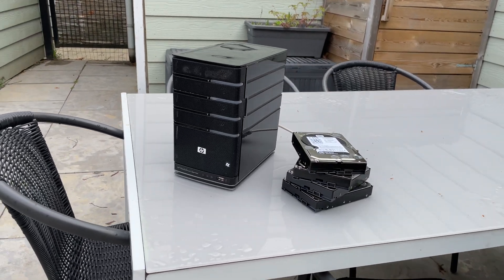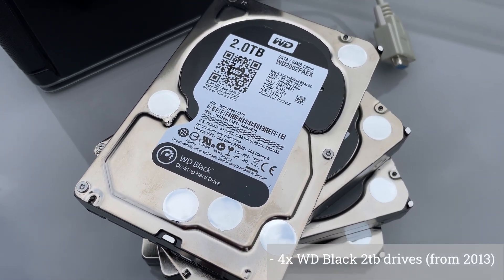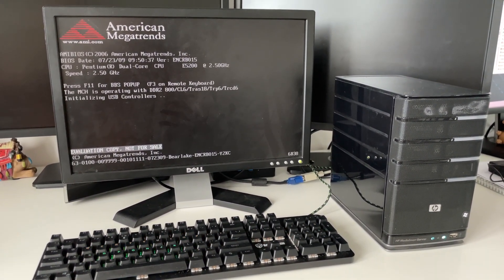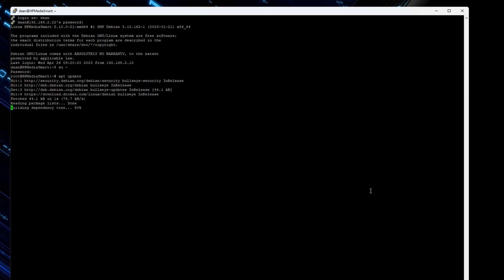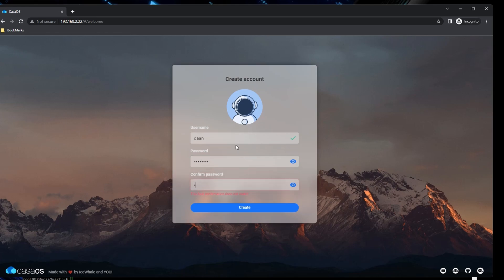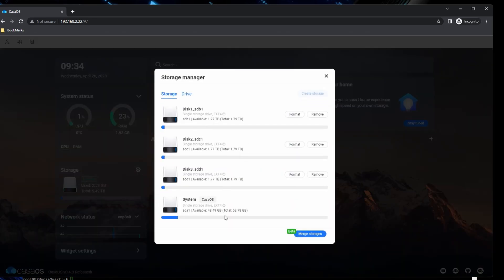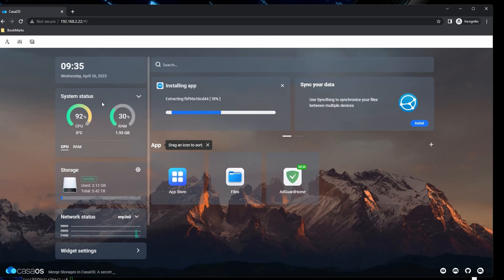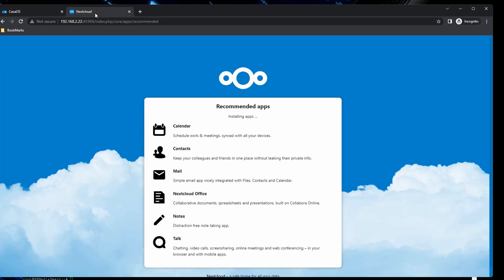Ultimate HP MediaSmart EX490 Home Server Build: 3x 2TB WD-Black Drives & Debian 11 with Casa OS!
Looking to build a powerful, cost-effective home server? Look no further than the HP MediaSmart EX490! In this video, we'll guide you through the process of buying a second-hand EX490, installing 3x 2TB WD-Black drives, and configuring it to run Debian 11 with Casa OS. With our expert tips and tricks, you'll have a top-of-the-line server up and running in no time. Whether you're a tech enthusiast or a small business owner, this build is perfect for all your storage and server needs. So, let's get started!

With this setup, I can run my own Nextcloud server, adguard, and many other applications. Access to the server is easily setup simply by using the TwinGate probe that can run on the same server, something we unfortunately didn't get to in this video.

If you would like to see how I setup this part as well and see more video's like this please do let me know!